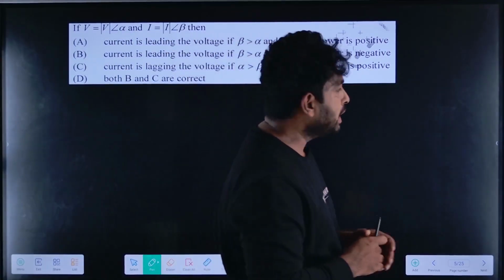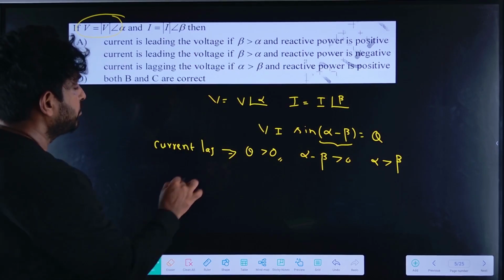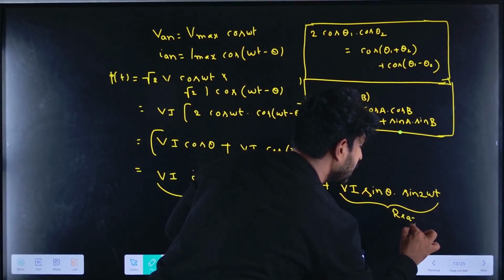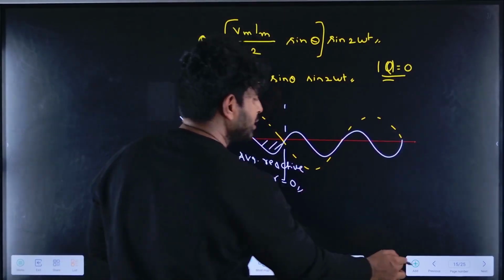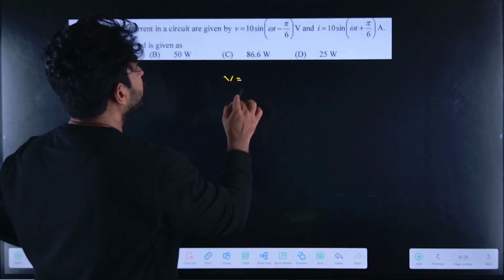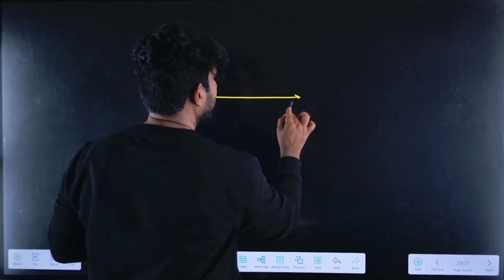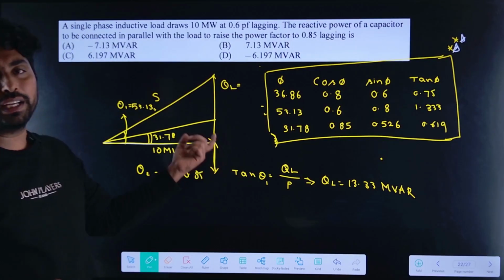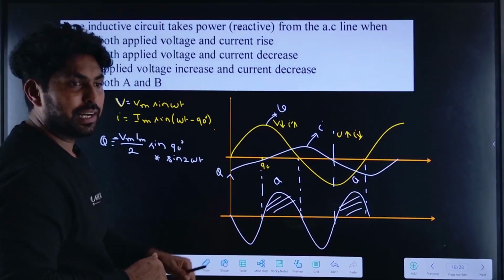🎯POWER SYSTEMS BASICS AND GENERATION | APTRANSCO/GENCO/DISCOM AE & AEE 2025 /SATHSIH KUMAR KESIREDDI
This video provides a comprehensive overview of power systems basics and generation, specifically designed for APTRANSCO, GENCO, and DISCOM AE and AEE 2025 aspirants. As part of a 120-day plan, this tutorial aims to guide students through the 2025 syllabus, focusing on key concepts and exam strategies. For those preparing for the AEE exam, this video serves as an essential ae aee guide, offering valuable insights and study tips to enhance their understanding of electrical engineering principles. The video is tailored to meet the needs of APTRANSCO AE and AEE candidates, covering the aptransco syllabus and providing discom aee prep and discom exam tips. By following this study motivation and exam preparation plan, students can develop an effective study strategy, ultimately leading to success in engineering exams like the genco ae exam and genco recruitment process. With a focus on transco and tstransco, this video is an indispensable resource for anyone seeking to excel in the field of electrical engineering and pass their exams with confidence.